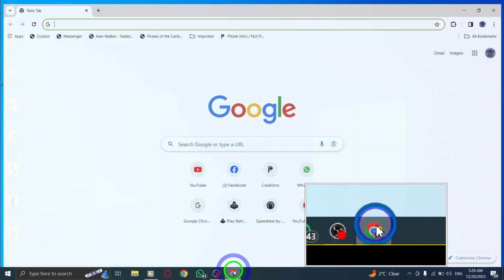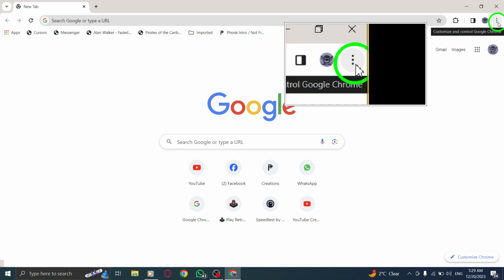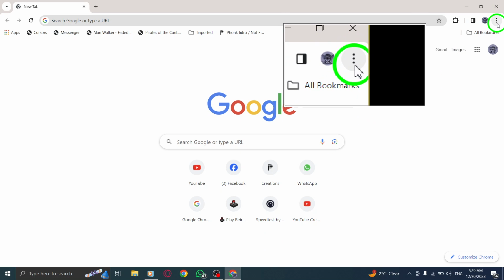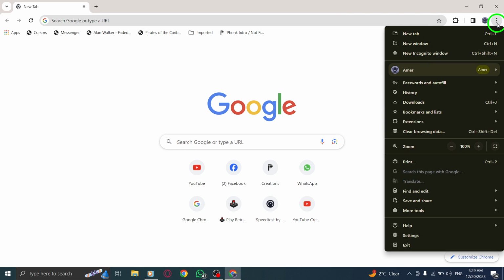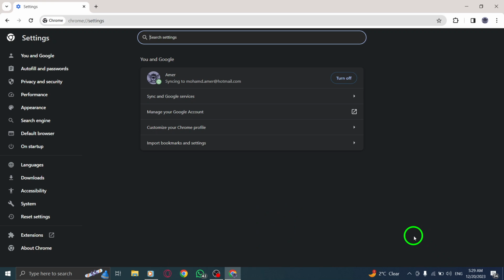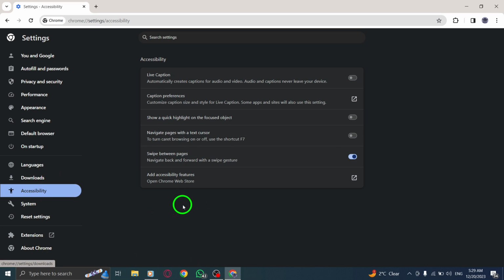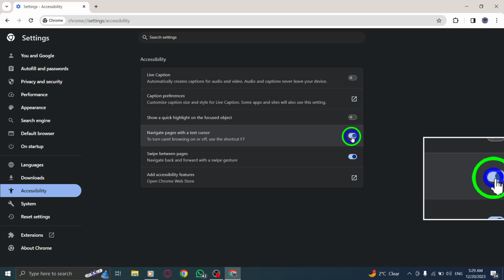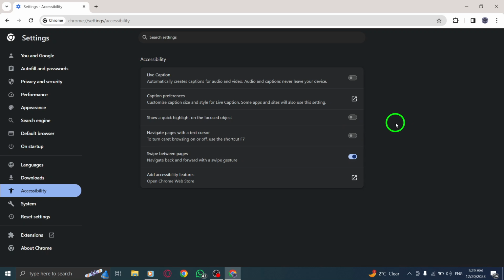How to Disable Navigate Pages with a Text Cursor in Chrome on PC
In this video, we will show you how to disable the feature that allows you to navigate pages with a text cursor in Chrome on your PC. Follow these simple steps:

1. Open Chrome.
2. Click on the 'more' button located at the top right corner.
3. Select Settings.
4. Open Accessibility.
5. Turn off Navigate pages with a text cursor.

By following these steps, you can easily disable the text cursor navigation feature in Chrome, giving you a more streamlined browsing experience. Say goodbye to accidental page navigation with just a few clicks. Watch the video now to learn how to disable this feature and enhance your Chrome browsing.